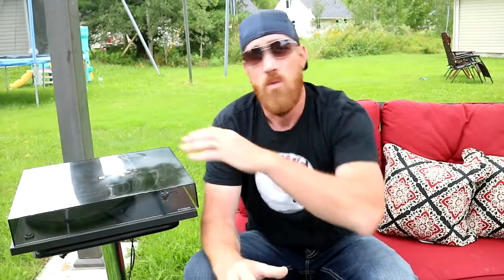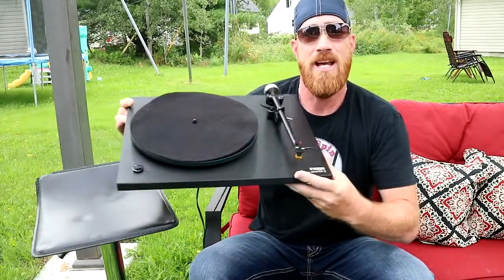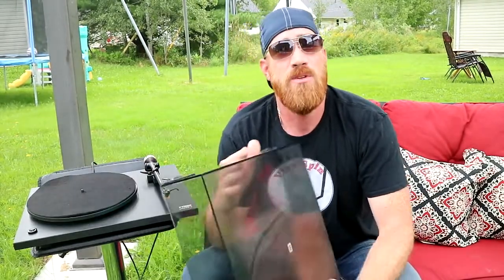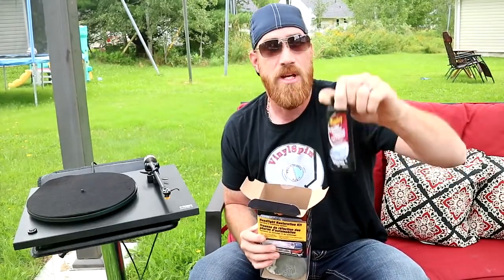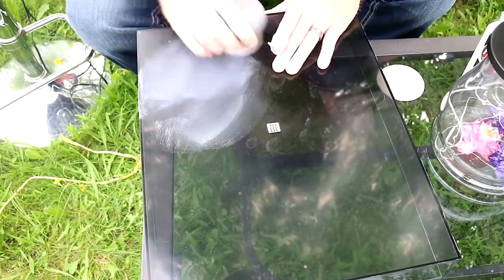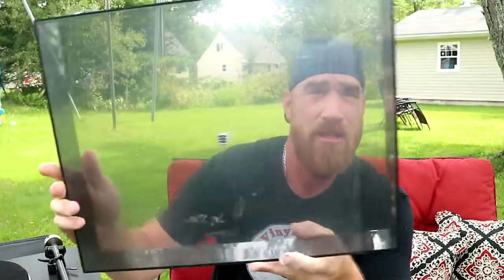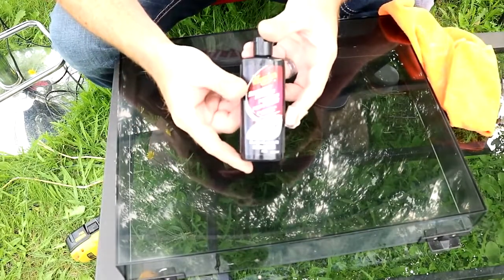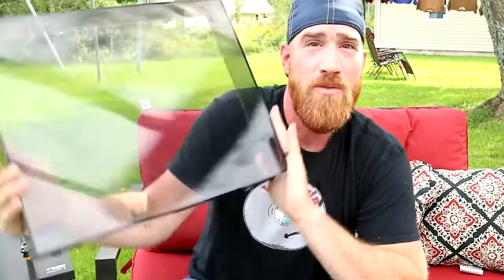How to restore turntable dust Cover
This is an older video I did but still is relevent today if you are looking for a way to get mild scratchs out of your turntable dust cover.
My outer sleeves of choice seen in video: Dual Pocket Sleeves
Discogs profile MK052
Looking for a cool record subscription service that sends you records each month. Try Bandbox.
If you wish to send me mail for a future mail showing my address is:
GVS Cafe
Greenwood, NS
Canada
B0P 1N0